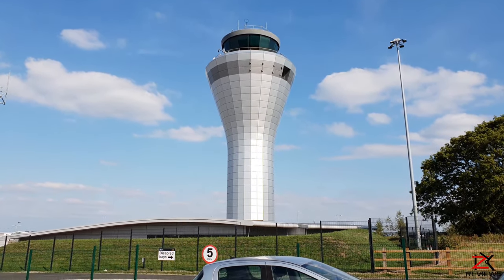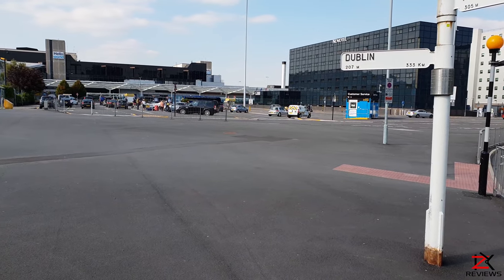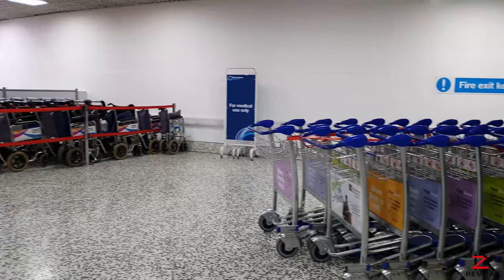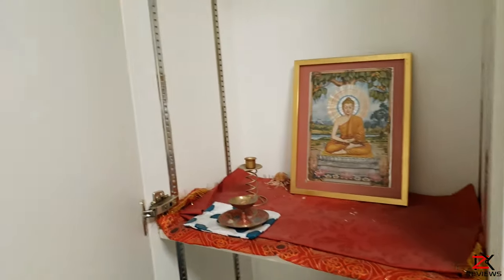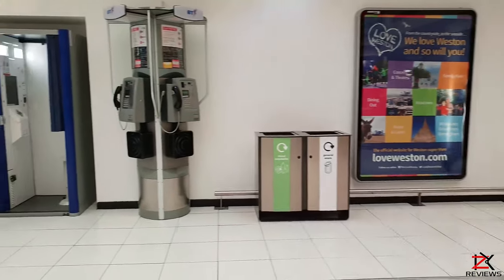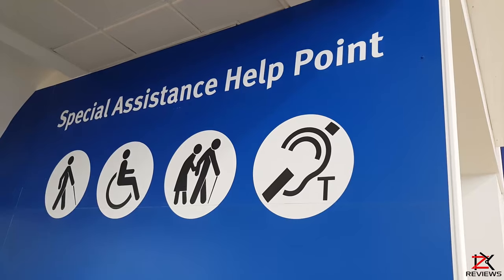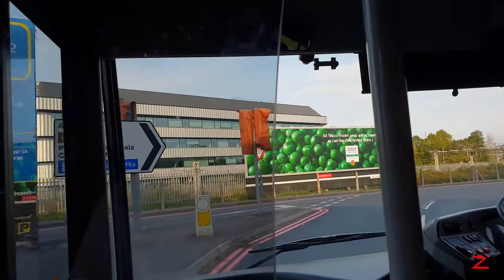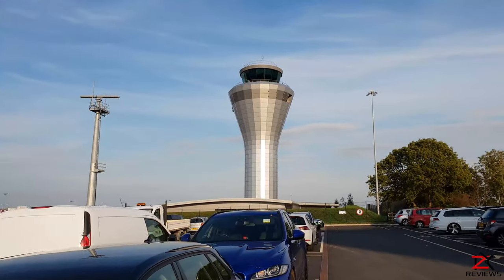Tour Guide Around Birmingham Airport U.K | Cheapest NCP Car Parking | Airline Plane Viewings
Always wanted to do a tour around Birmingham Airport and today I got the chance to explore on this beautiful day. Here i walk you through what to expect around Birmingham Airport UK. Tips & Guidance around the Airport. 2018

GEAR: S9 PLUS + Moza Mini Mi